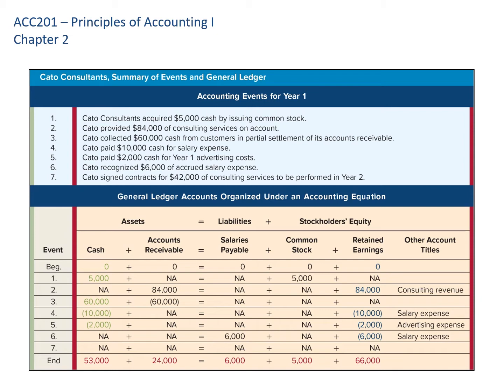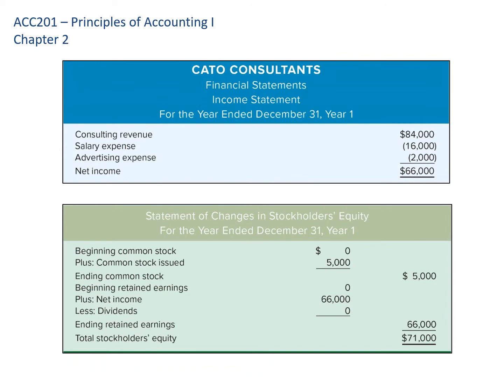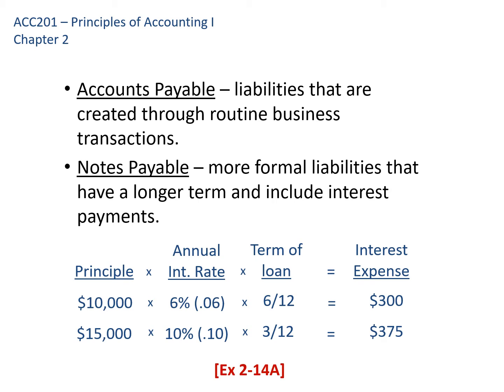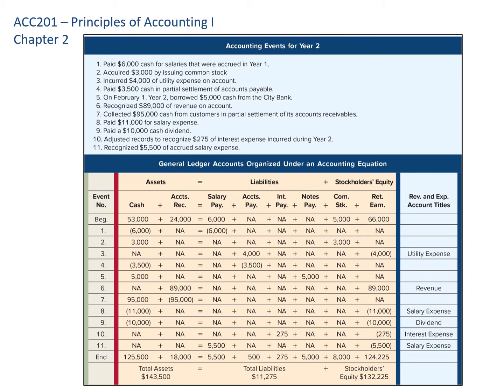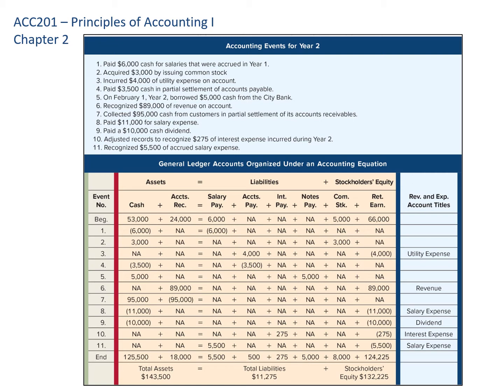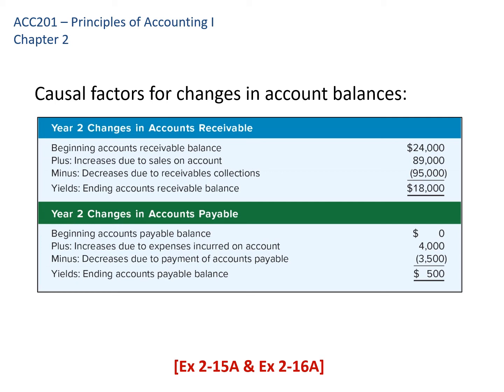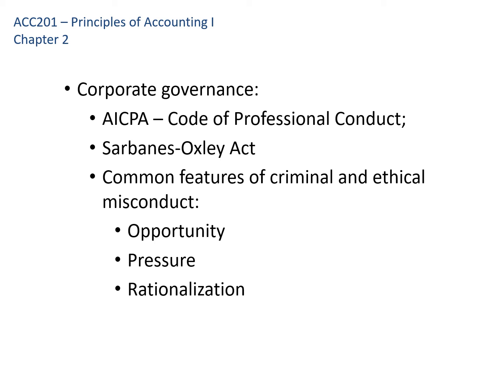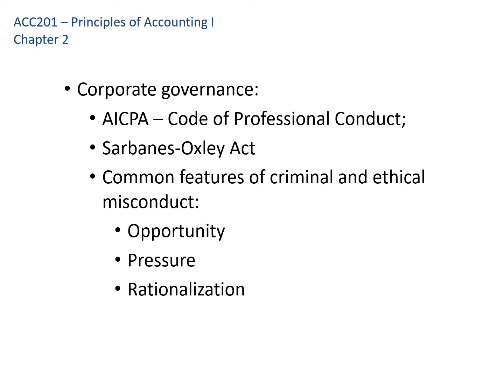Video Lecture ACC201 Ch 2 part 2